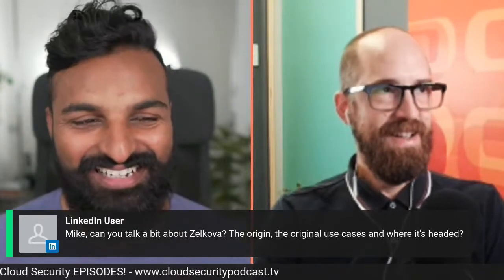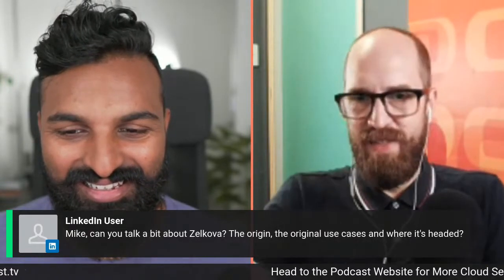Security for AI/ML Models in AWS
Mike Chambers is an AWS Hero for AI/ML and a trainer in this space. He joins us to talk about Security in AI ML models built in AWS.

00:00 Introduction
06:59 What is AI/ML?
13:50 Privacy Risk & Machine Learning
24:03 Lifecycle of Machine Learning
32:33 ML in AWS - How to get started?
38:49 Components and Services to Consider
45:03 CICD for ML
51:14 AI Services for Security
54:08 Open Source for AWS ML
56:47 Maturity in ML
1:01:11 Learn more about ML/AI in AWS